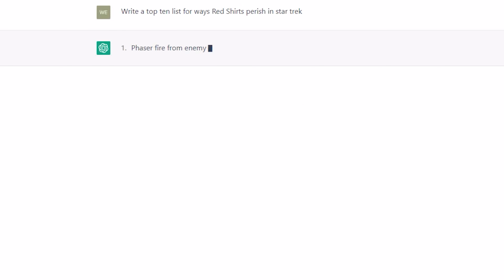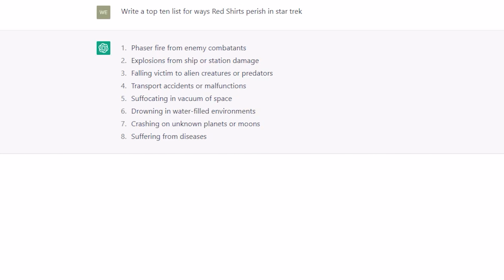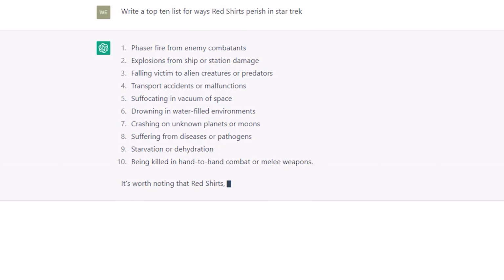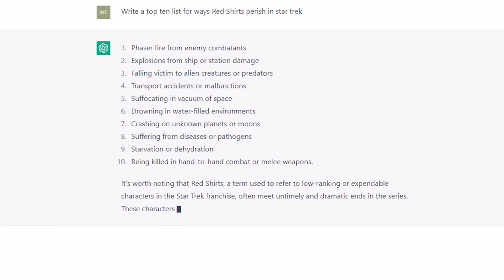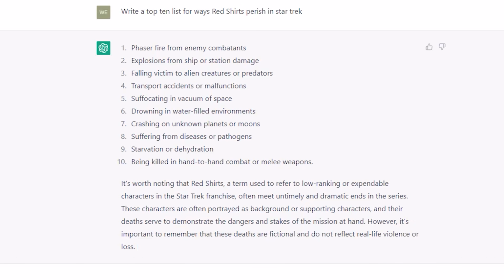What is ChatGPT? 🧐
🙃Thanks for joining us once again for an Unserious AI moment! 🙃

In this video we explore the behind the scenes of ChatGPT. You'll get a quick understanding of how ChatGPT works even if you're not technical. Let's go!

👀 Chapters
00:00 Introduction
01:25 Base GPT3 Model
03:19 Transformers
04:08 Few Shot Learning
04:28 Fine Tuning
05:38 Human in the Loop
06:22 Reinforcement Learning
07:00 Demo
07:43 Outro

🎉 Our Unserious Setup
📷 film things (camera)
✋ hold things up (mounts)
💡 illuminate things (lights)

👫 About Us
Wes and Rachel make the most of their partnership in work and life. Bringing together the technical and the creative with a heavy hand of silliness-like when you mean to put a dash of cinnamon in your coffee and the lid falls off giving you a sweet avalanche.

Wes is a data professional with over 2 decades of experience.

Rachel is a workshop experience designer and facilitator with almost 2 decades of experience.

Don't worry we have both aged like tasty whiskey 🥃 (which we may or may not partake in when editing…hey, its liquid creativity!)